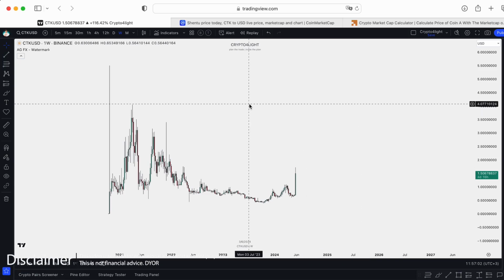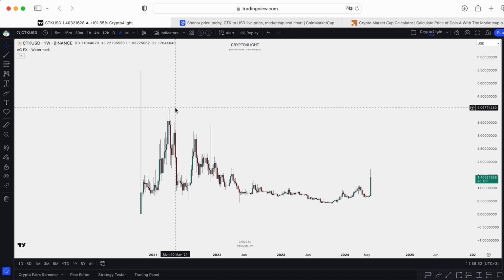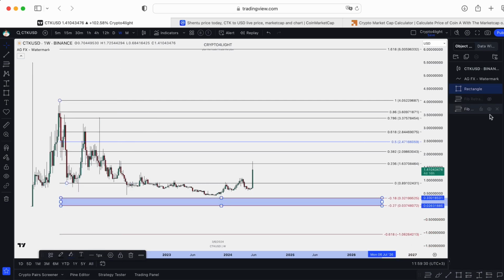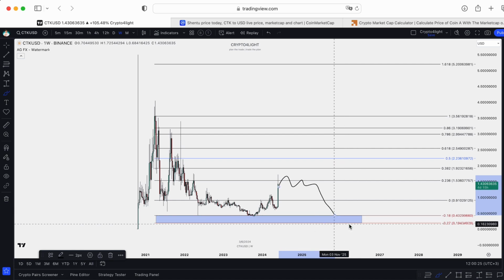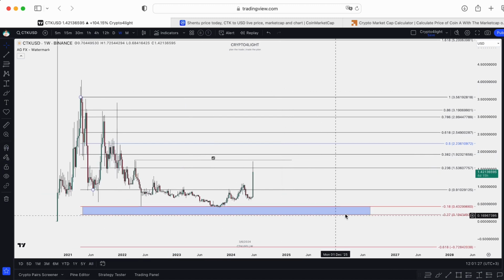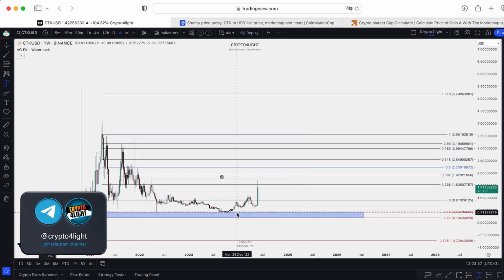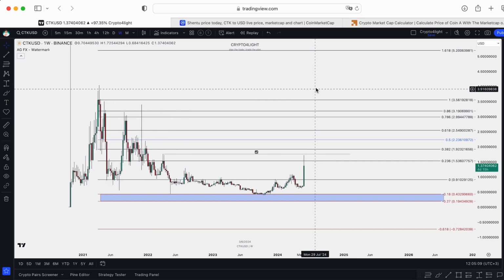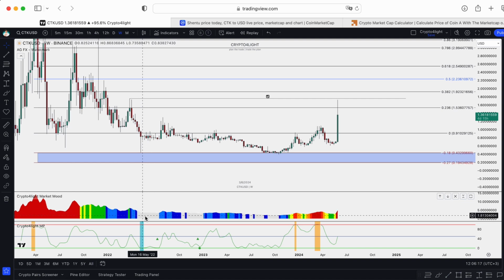CTK Price Prediction. Shentu Bull Run Plan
⏰ Time Stamps ⏰

🔑 Topic keywords